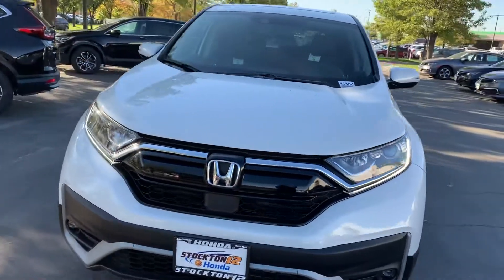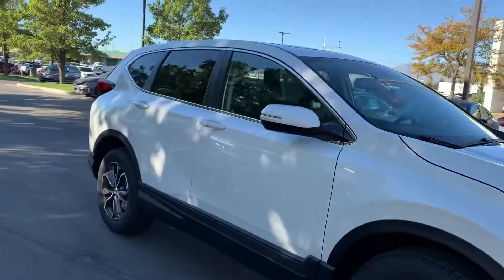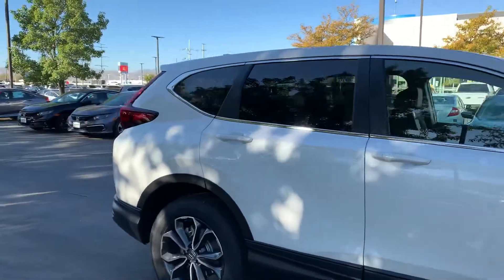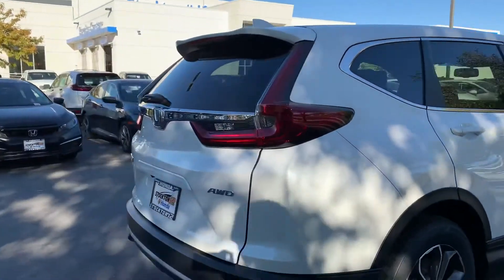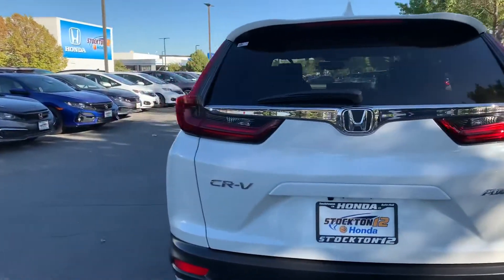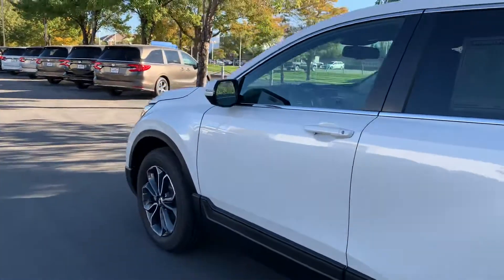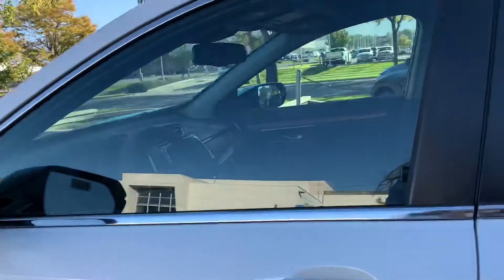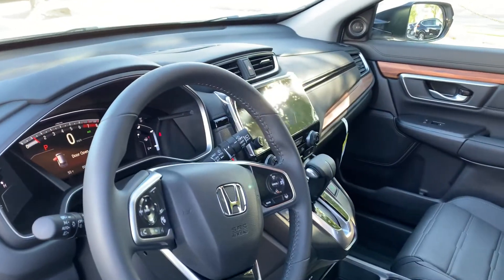Honda CR-V for Scott